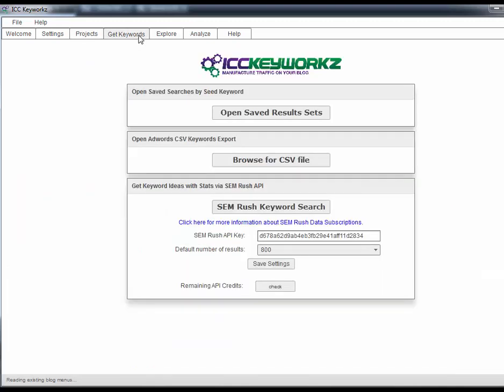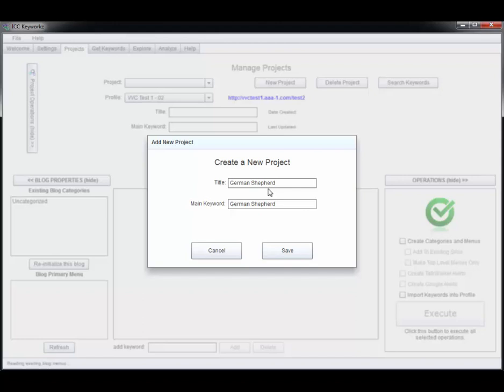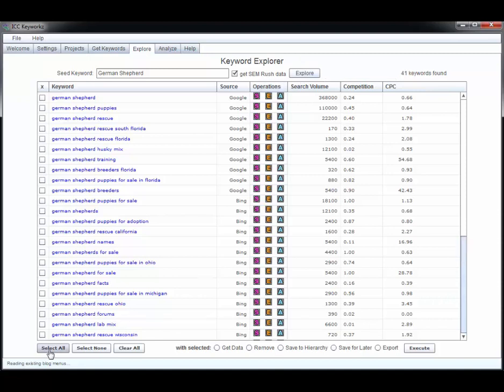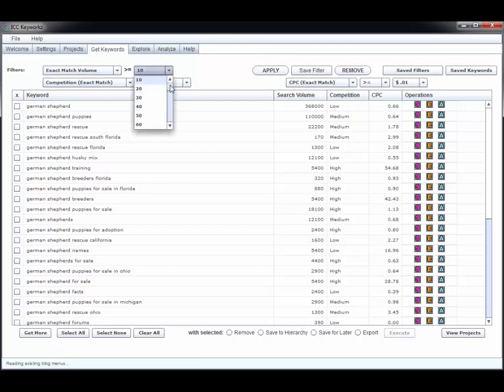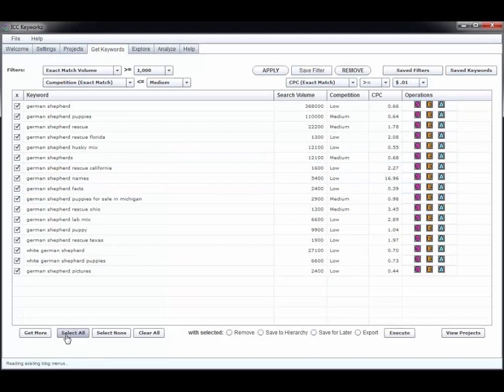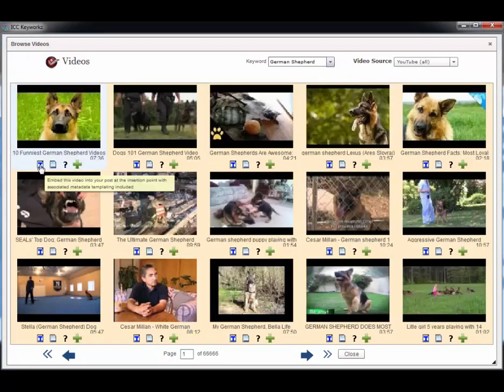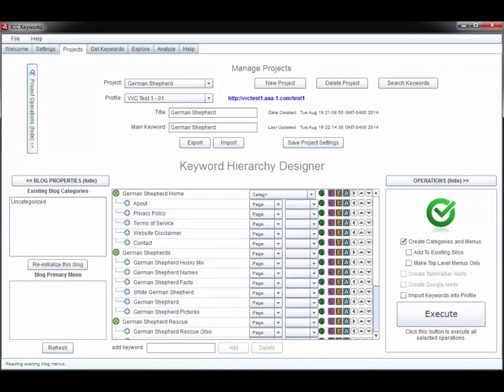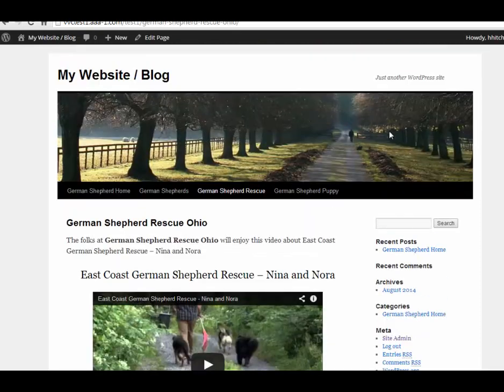ICC Keyworkz Software Walkthrough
In this video I walk you through our awesome new software, ICC Keyworkz.